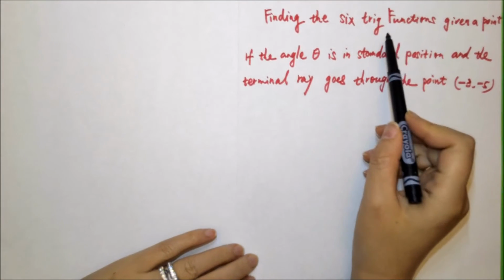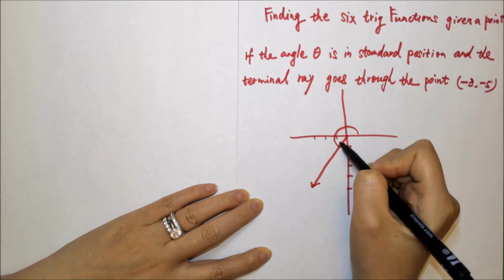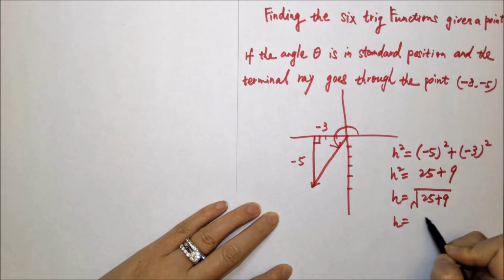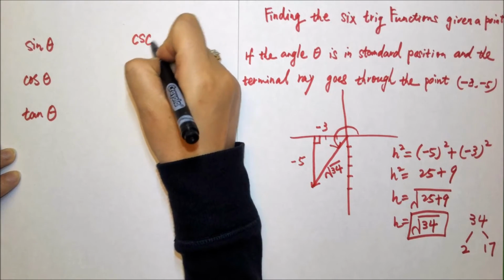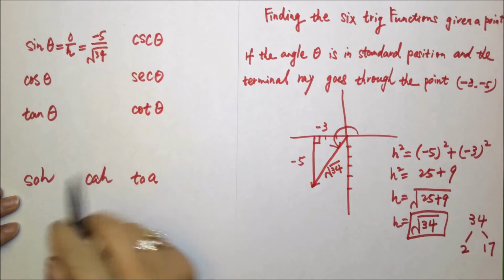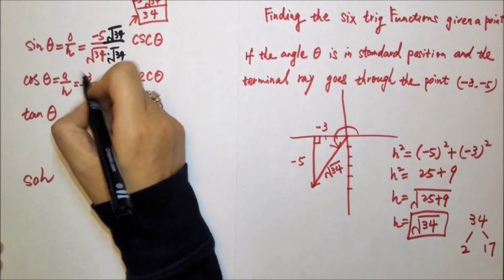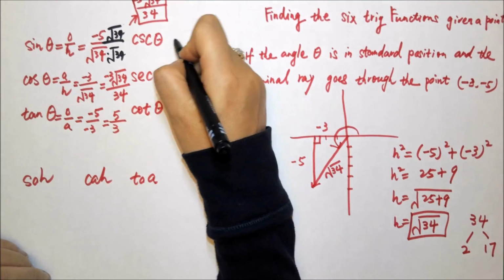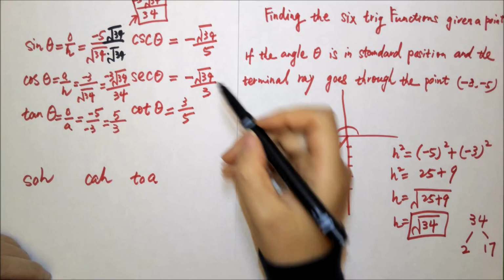Finding the Six Trig Functions Given a Point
Tutorial on how to find the six Trig functions given a point